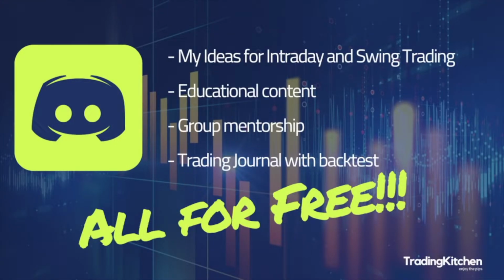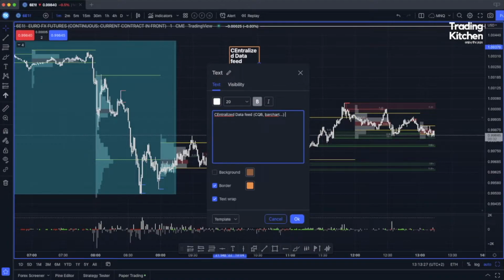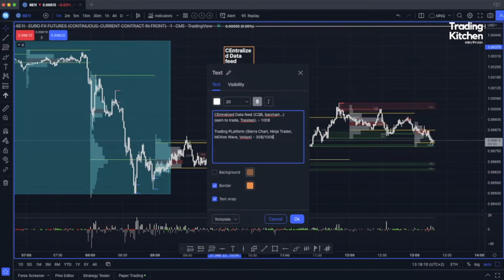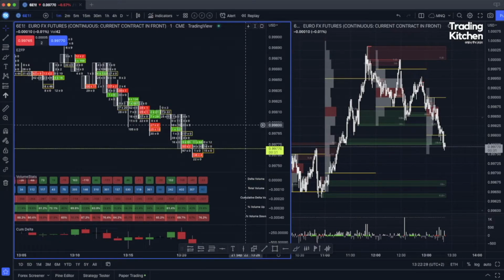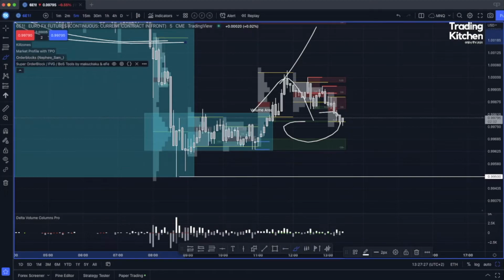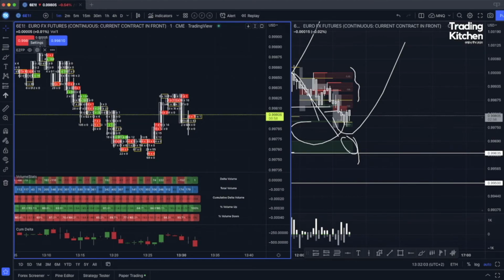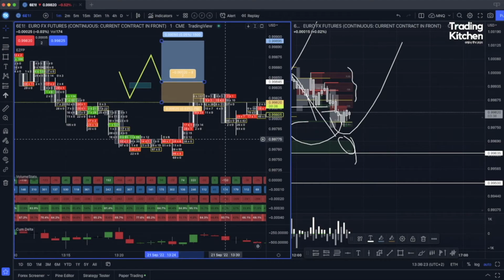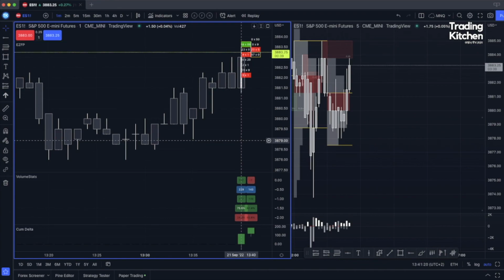Turn Trading View into a Semi Pro Trading Platform with FOOTPRINT CHART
In this video, I want to show how turn Trading View into a semi-professional trading platform and how to give access a many more fundamental information to trade smart money concepts.
2 charts setups and an easy and high profitable strategy I use every day on Nasdaq. If you want more.

Pit